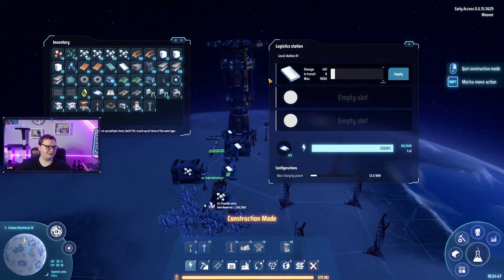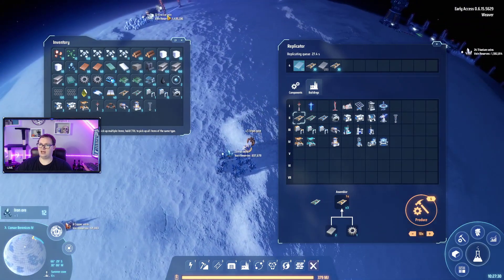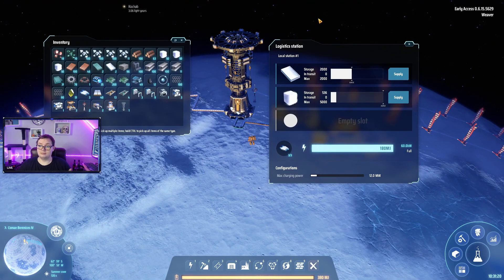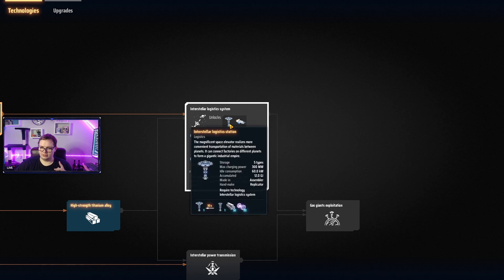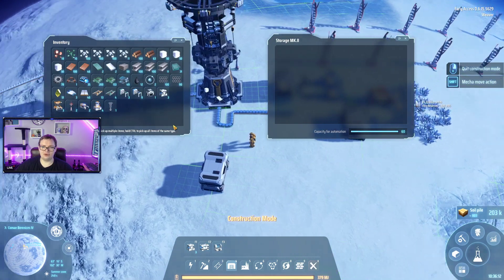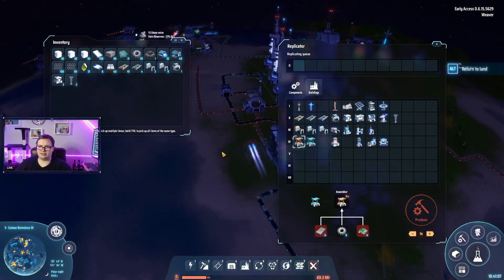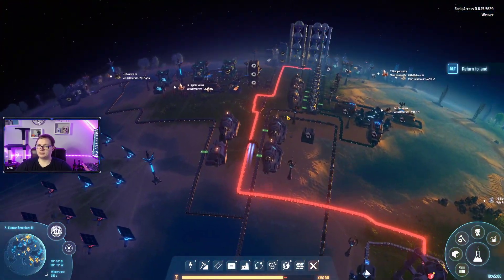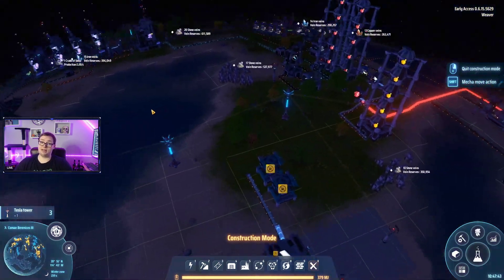Dyson Sphere Program Early Access Gameplay Part 22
This video is a part of my Dyson Sphere Program Early Access Playthrough series that i streamed on my twitch channel.